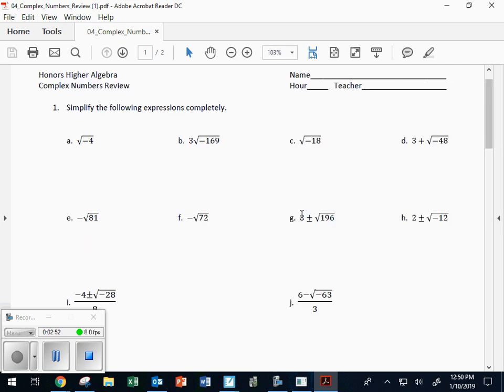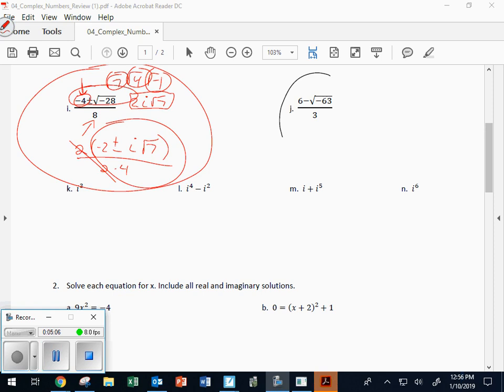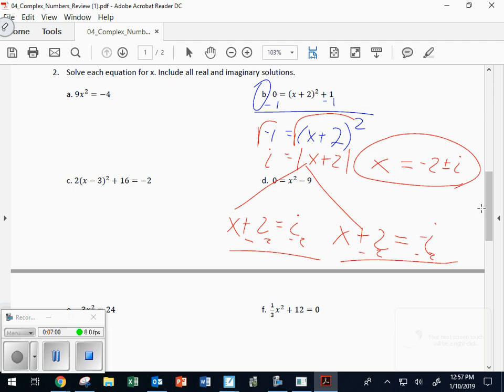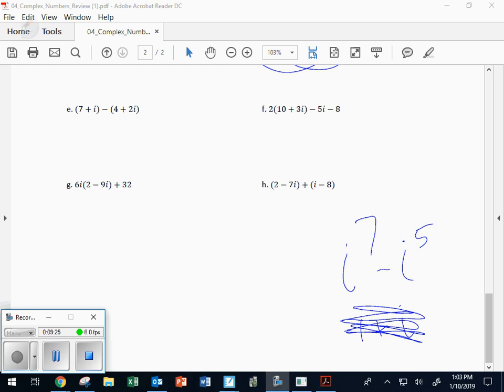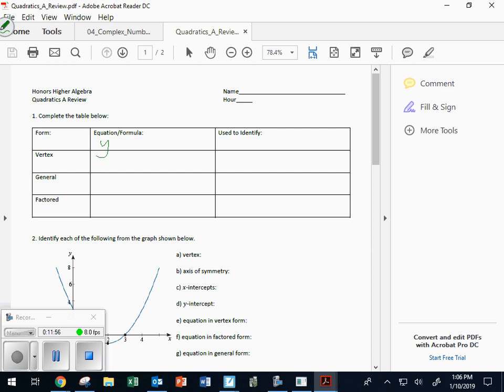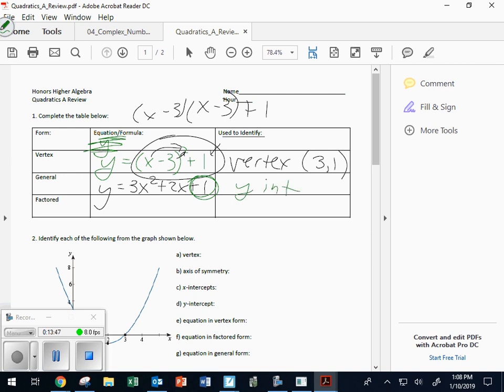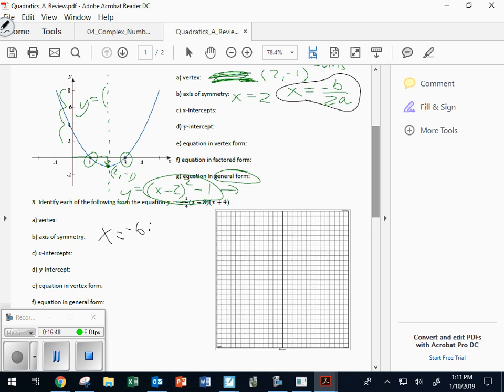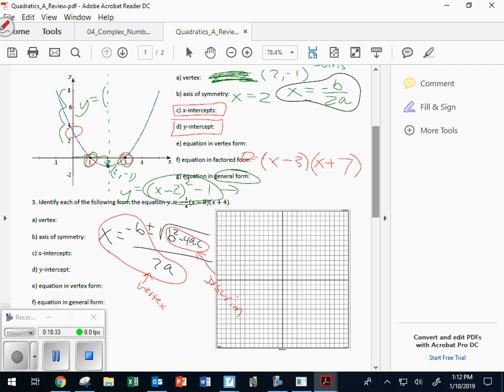January10 HHA Review for the sem 1 final covering complex and quadratics part a